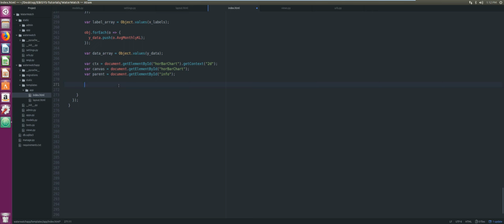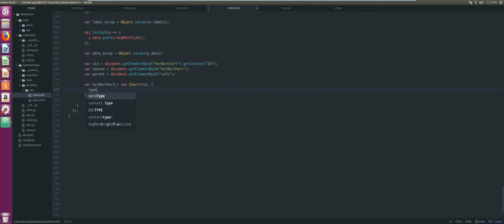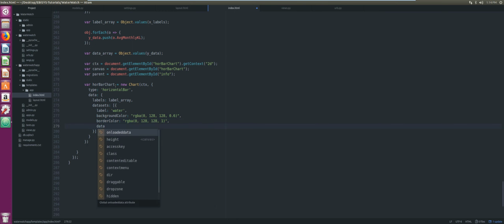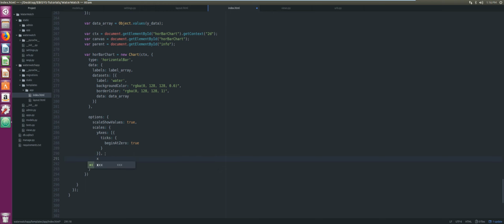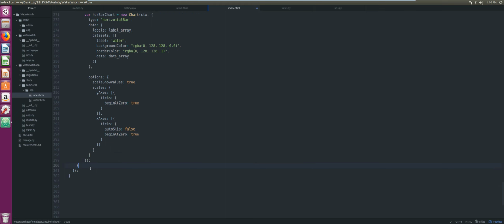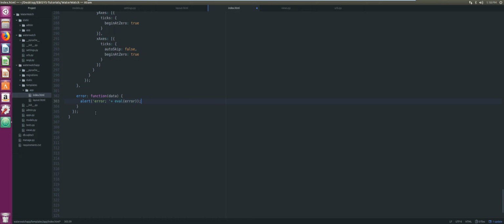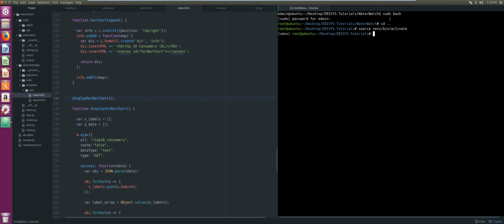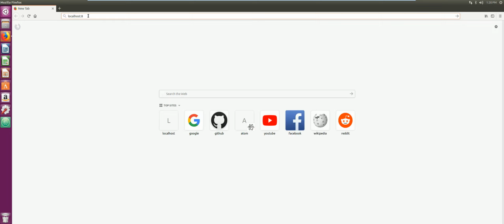25 2 Creating the barchart